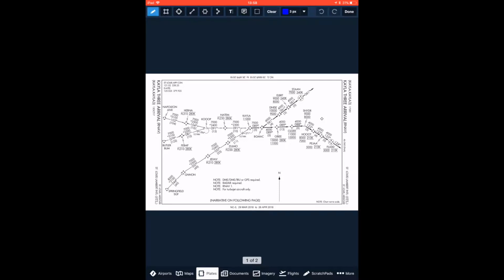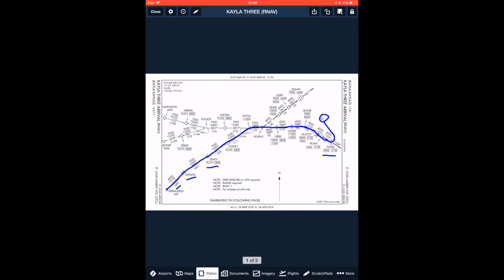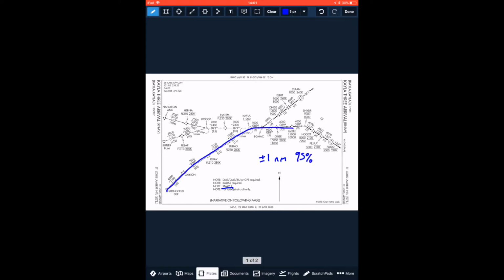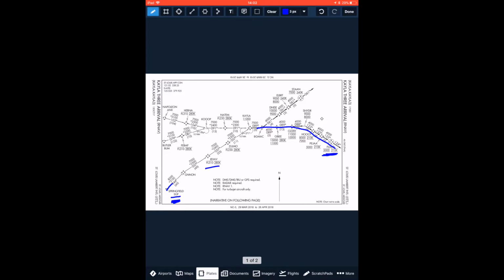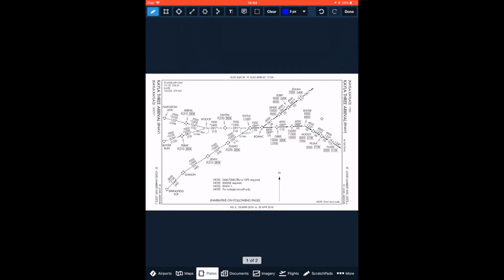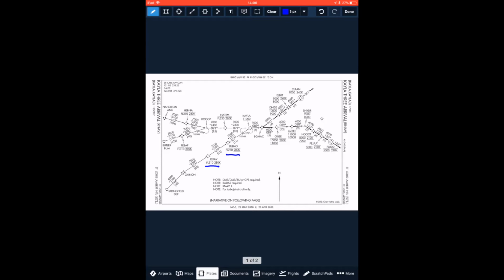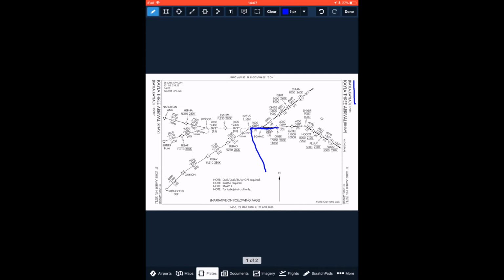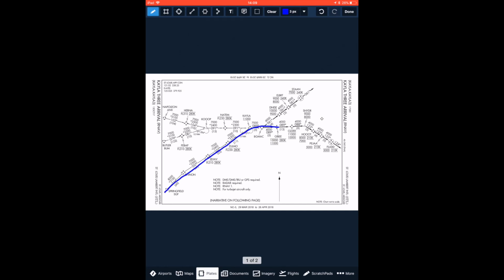Standard Terminal Arrival Routes